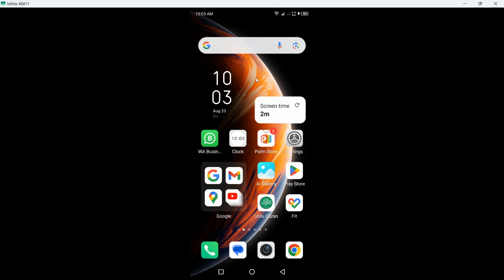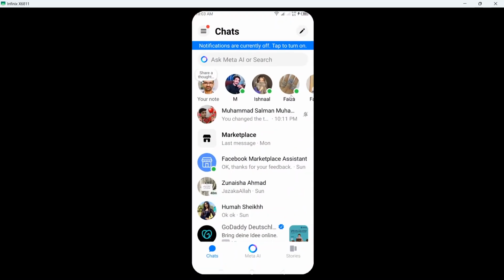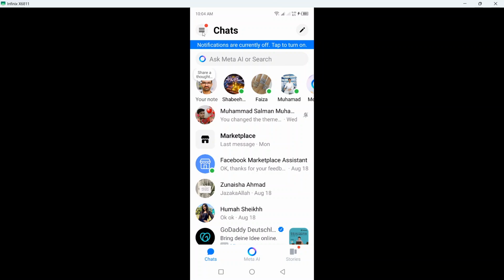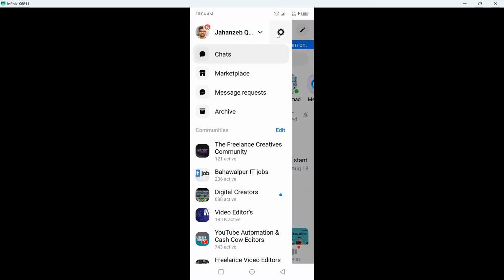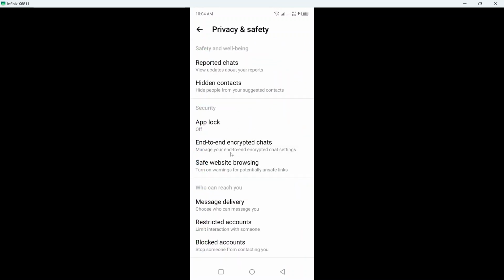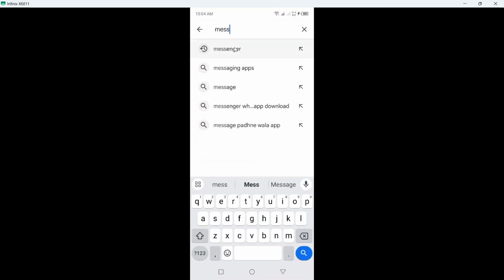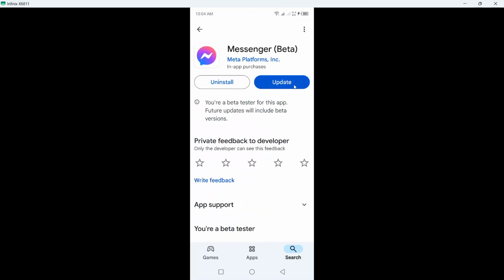Fix: Missing Chat History Sync Now Messenger